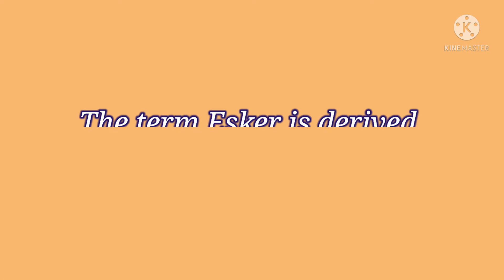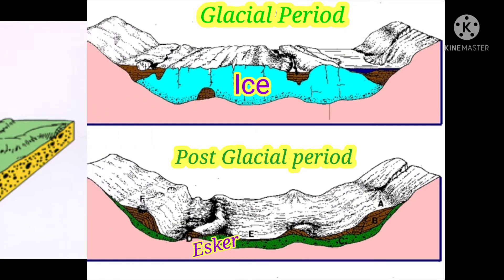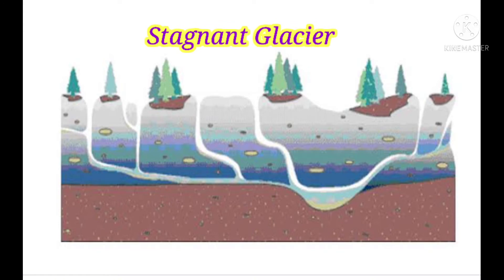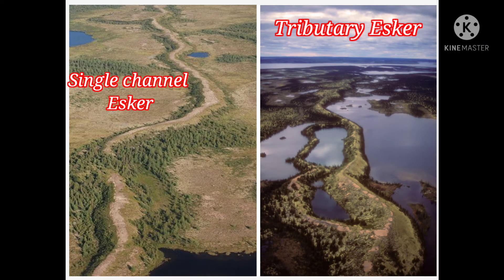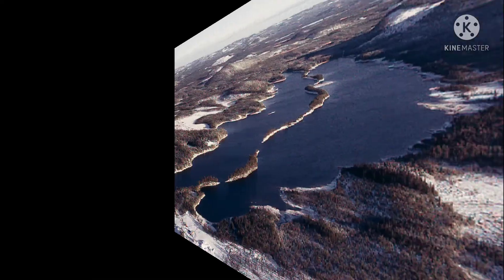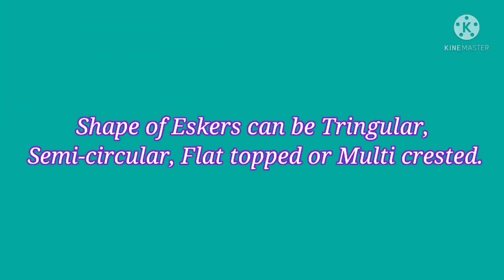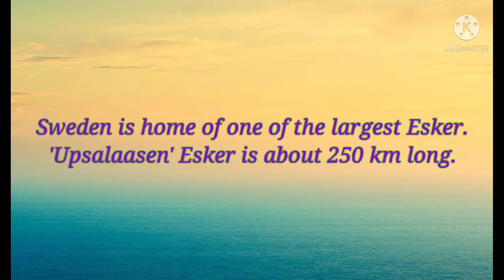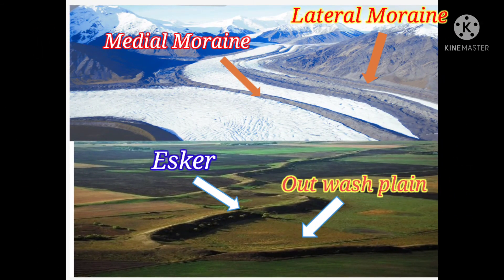Esker|Definition, Formation, Importance, Shape & Size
This video helps you to understand what actually Esker is,how Esker forms, where Esker forms, shape and size of Esker, difference between Esker and Moraine, importance of Esker and so on.